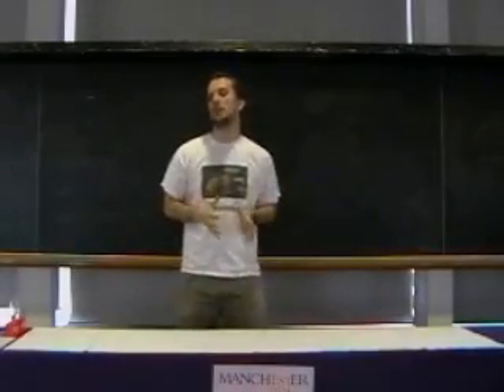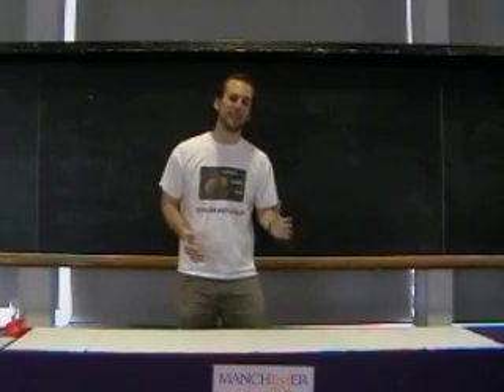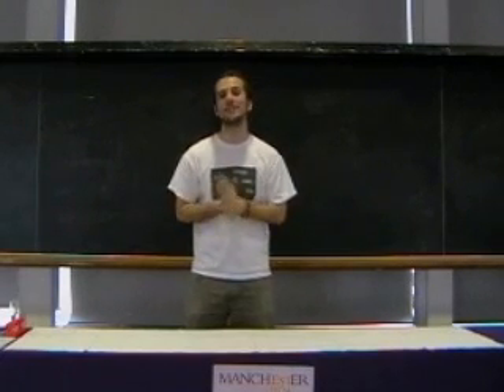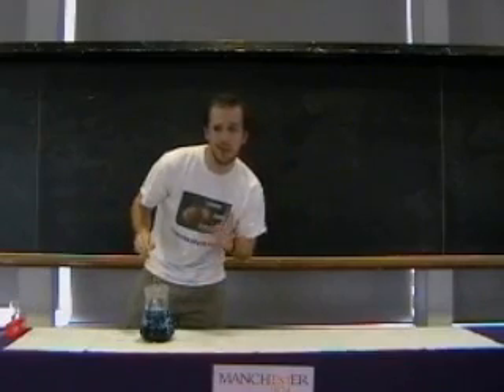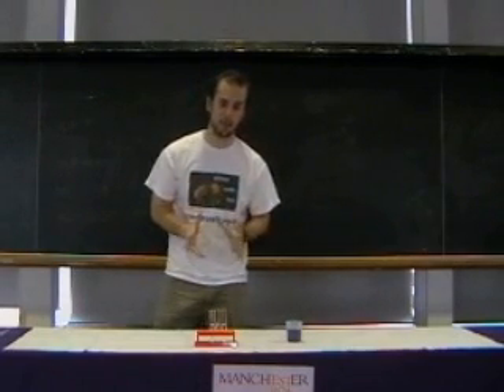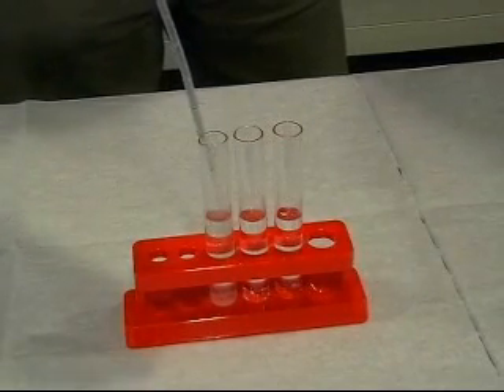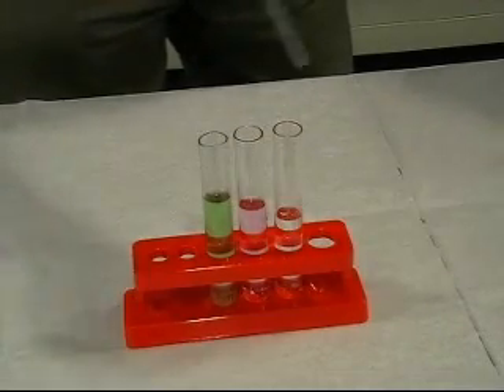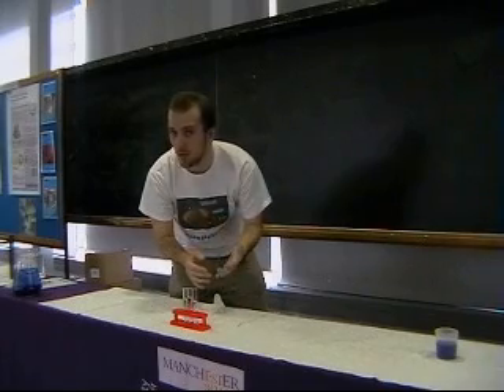Acids and Alkalis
Join Colin as he shows you how to make your very own tests for acids and alkalis. Yet another fantastic experiment you can do for yourself at home!